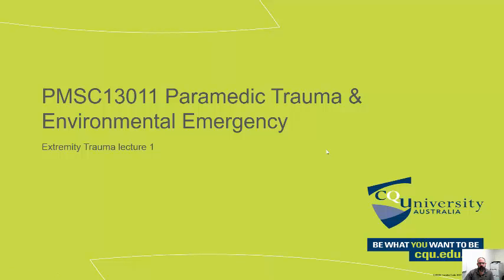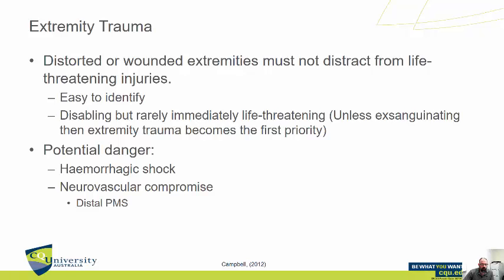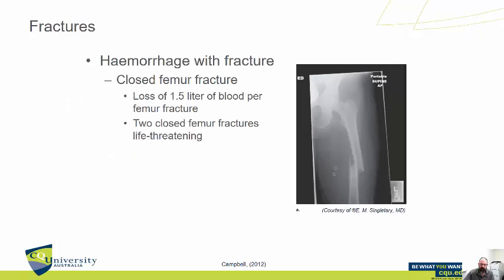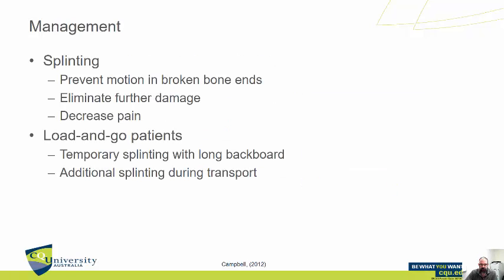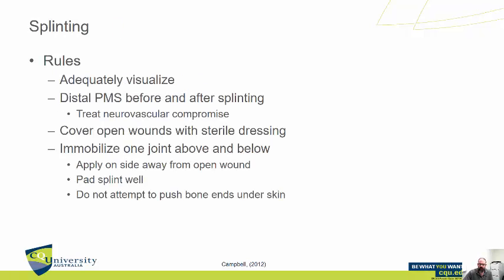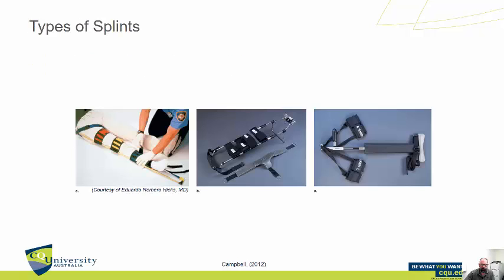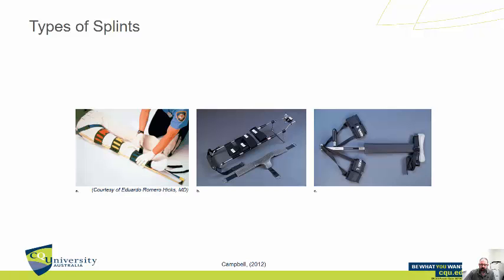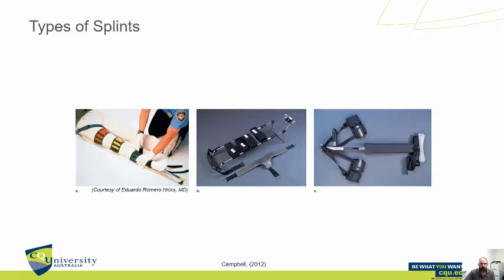PMSC 13011 Week 4 - Extremity trauma lecture 1